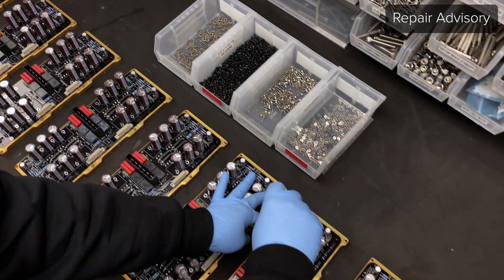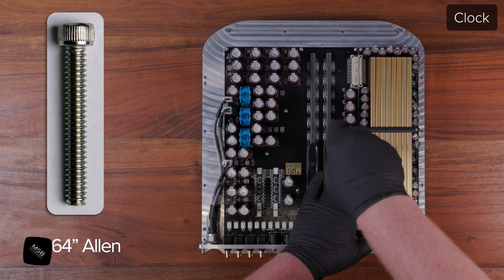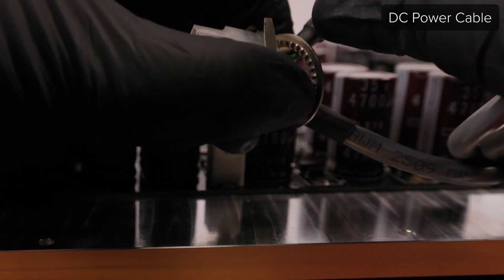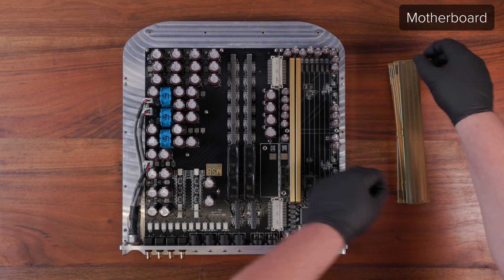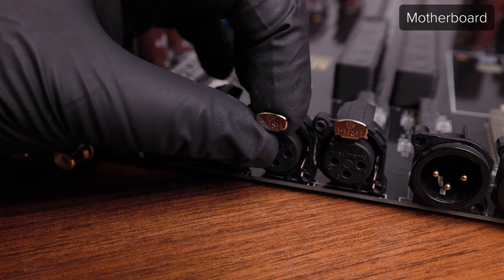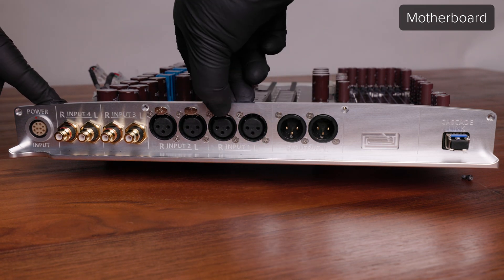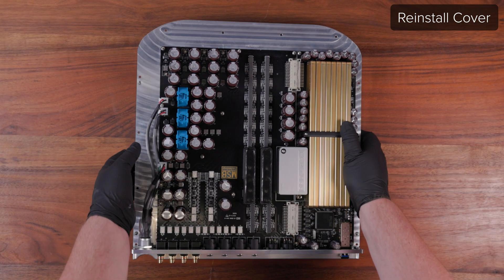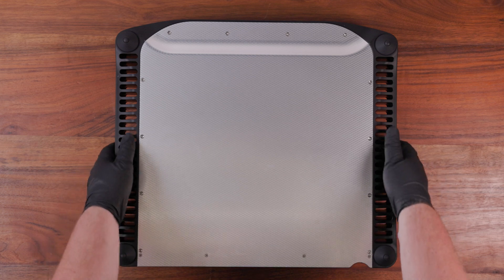The Cascade Analog Converter - Service Guide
Instructions for repairing and replacing any part of the Cascade Analog Converter. The repairs demonstrated in this video are intended only for experienced service technicians.